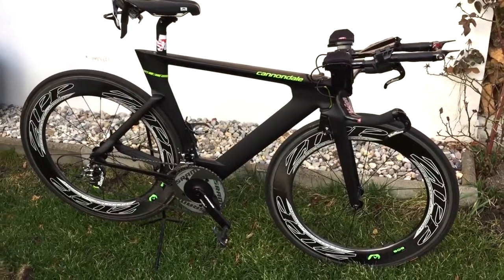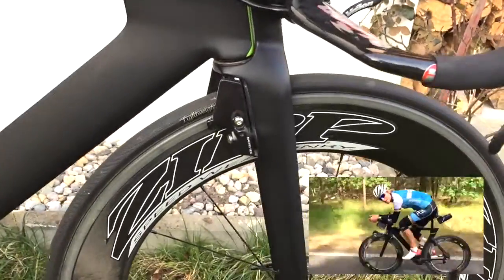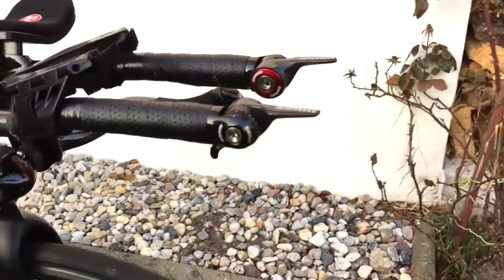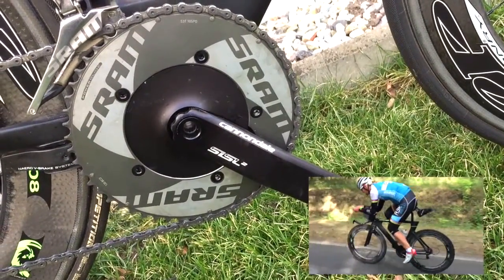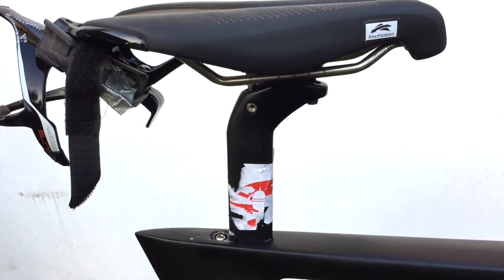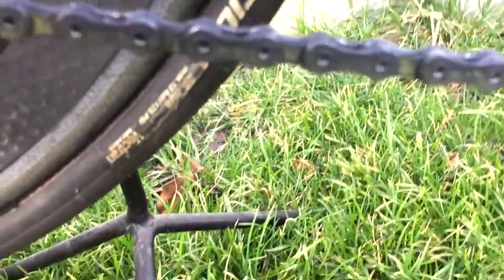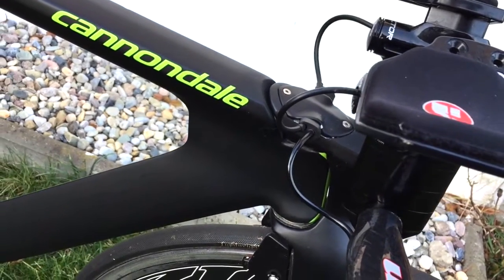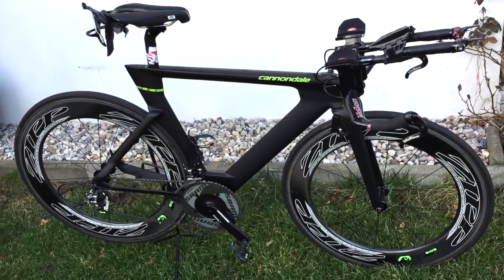Cannondale Slice RS detailed review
Cannondale Slice RS Black Inc. review

2014 Model runnin a full SRAM RED 10-speed Setup
Cannondale SISL2 Cranks ans Zipp 808s and torhans bottle.

This bike was used in a lot of races ridden by Duathlon World champion Anja Leuendorff